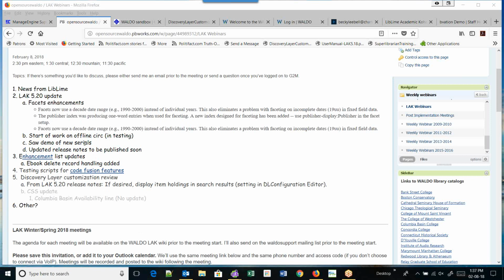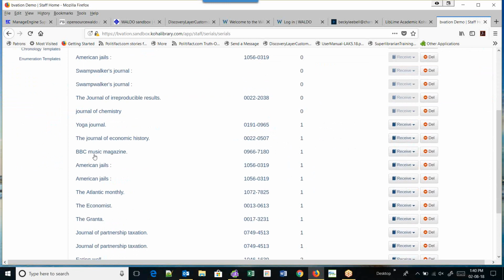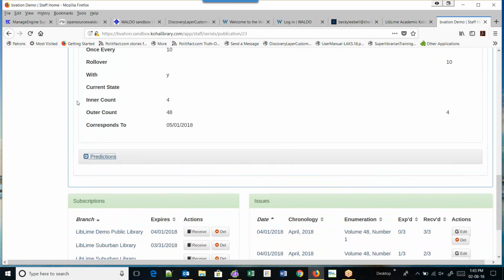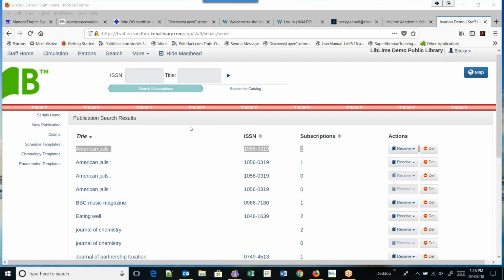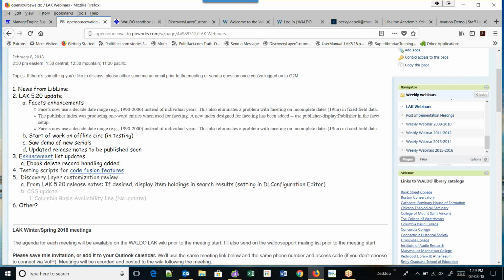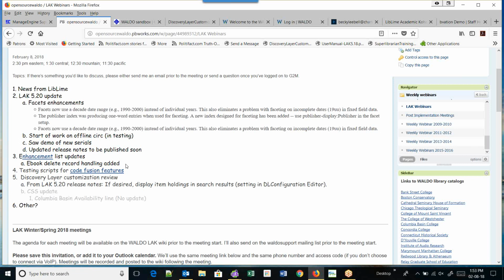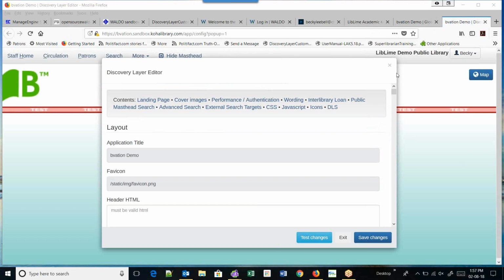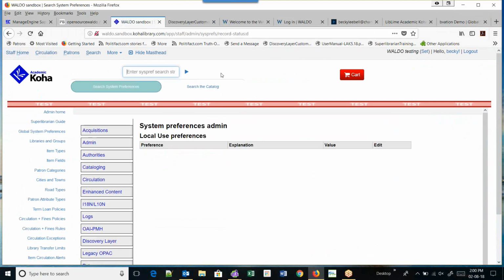February 8, 2018 LAK Meeting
Unedited recording of February 8, 2018 LAK Meeting.